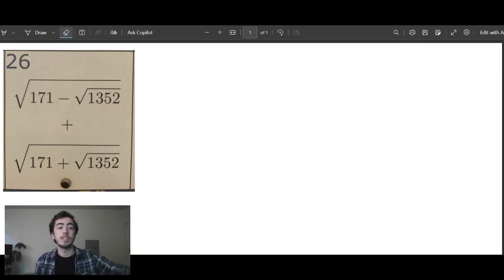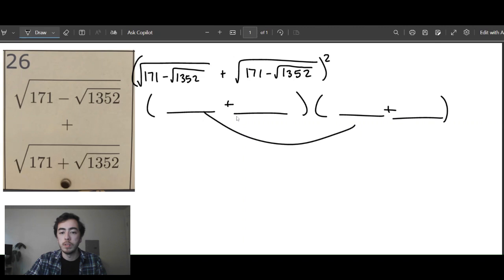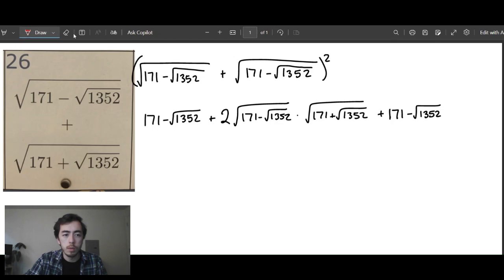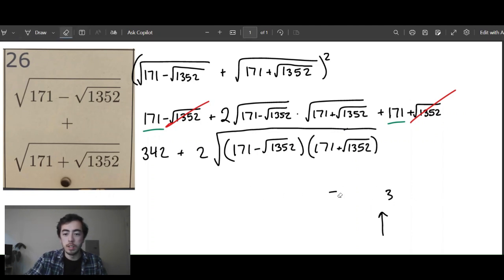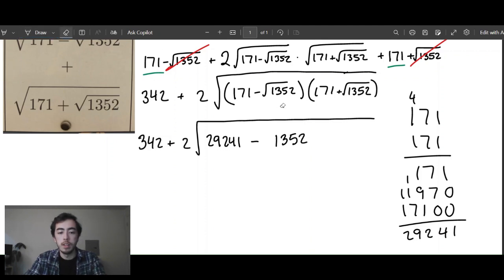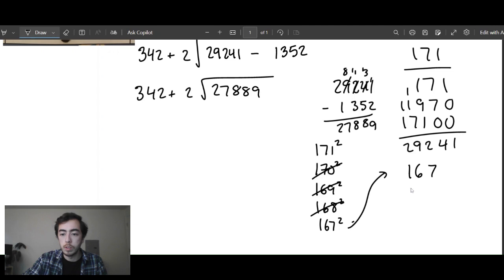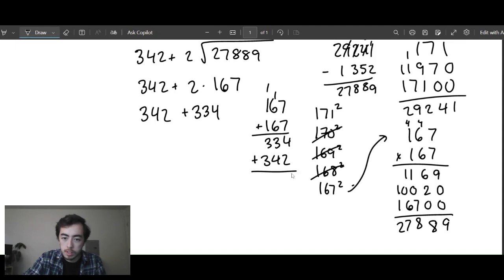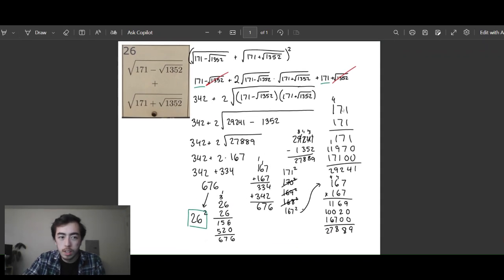Solving AMS Daily Epsilon 2025 - March 26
Solving another problem from the Daily Epsilon calendar by the American Mathematical Society. A lot of computation and arithmetic today!